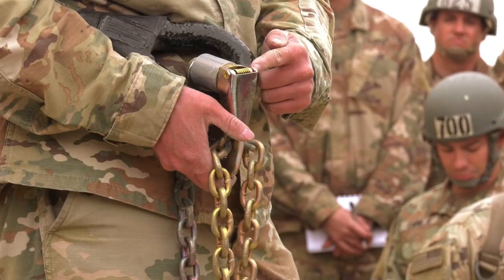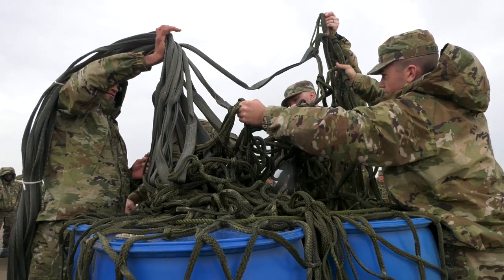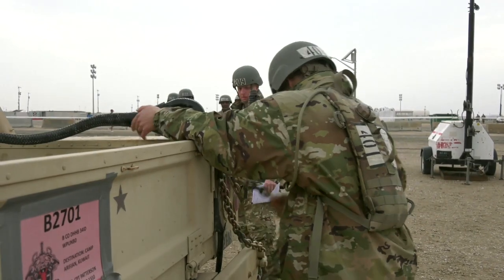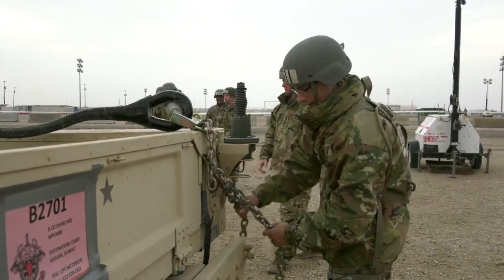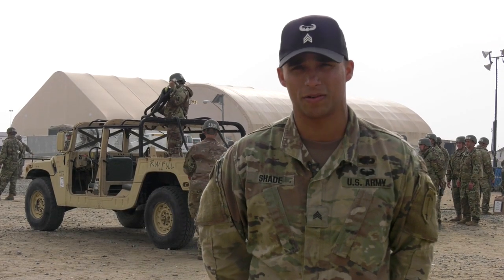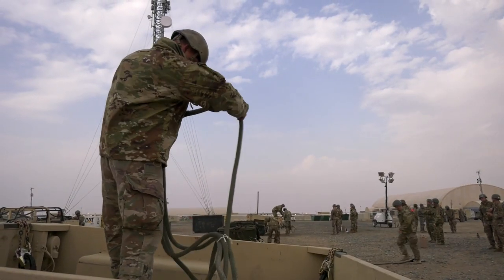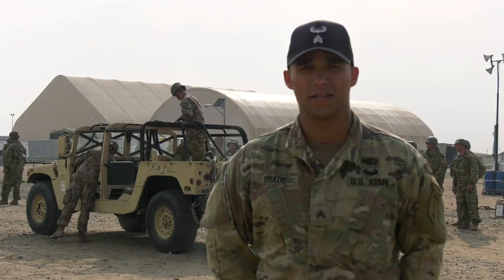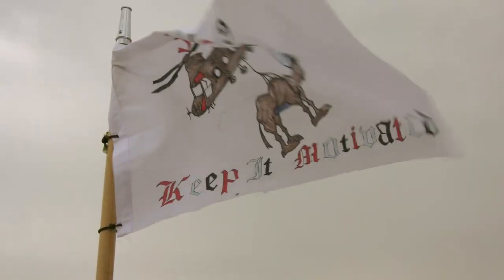Air Assault Sling Load Training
Soldiers from the Army National Guard Warrior Training Center in Fort Benning, Ga., instruct sling load training during an Air Assault course held on Camp Buehring, Kuwait, Feb. 9, 2019. The skills learned during the air assault course enable Soldiers to quickly deploy and support Army operations across the U.S. Army Central area of operations.